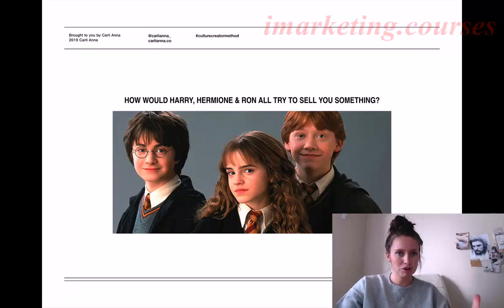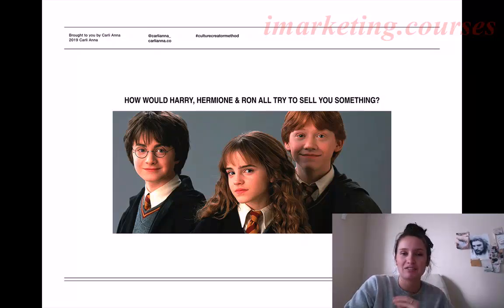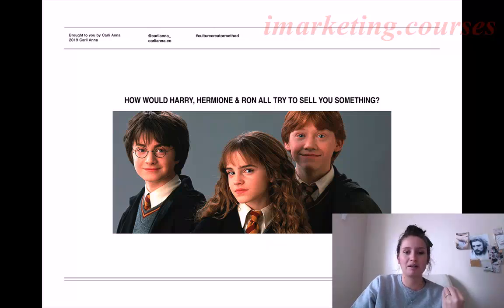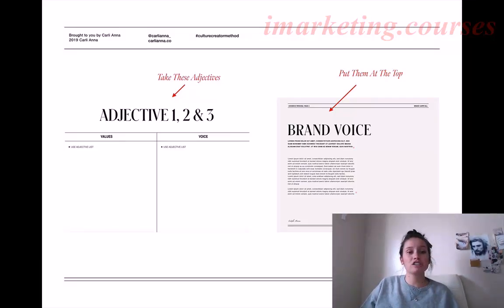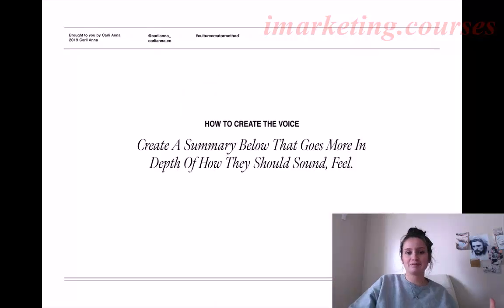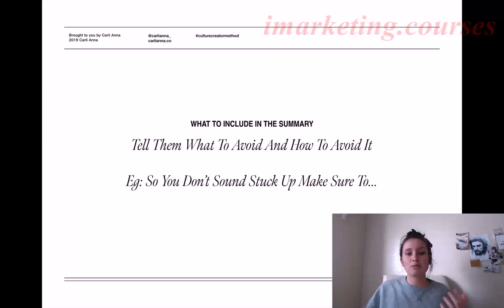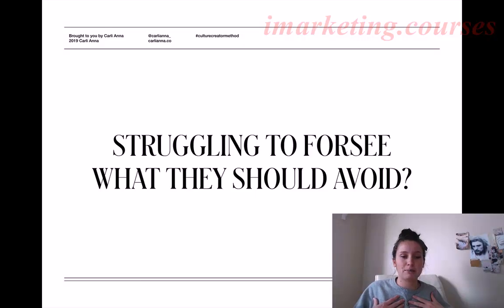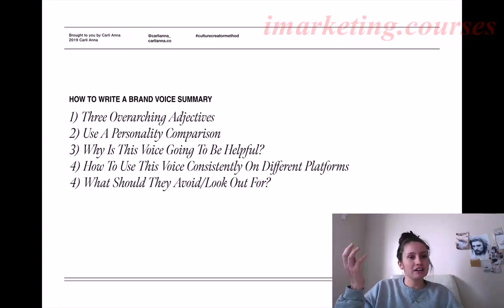03-Brand_Voice_Page